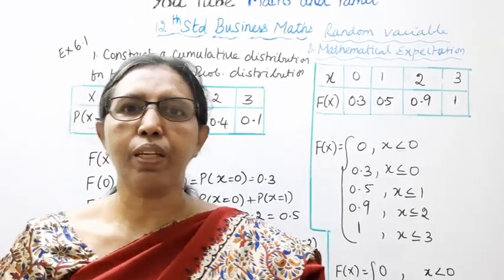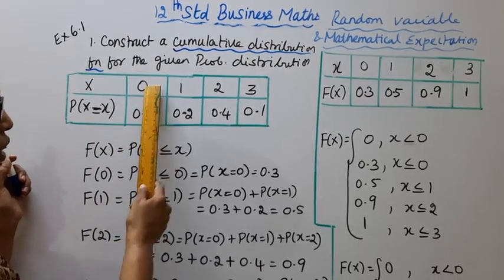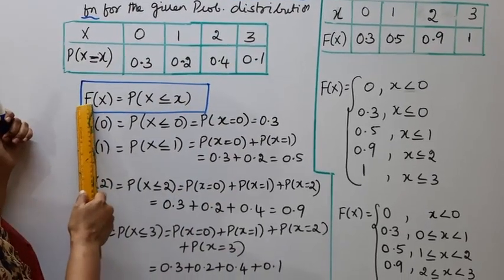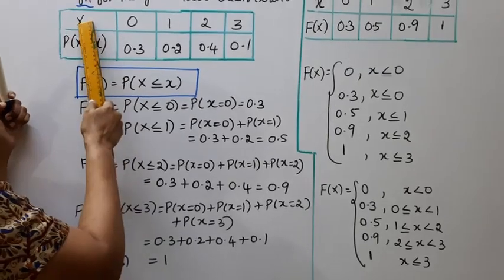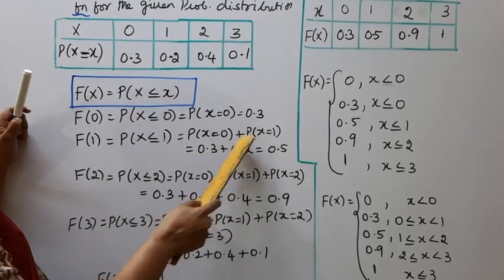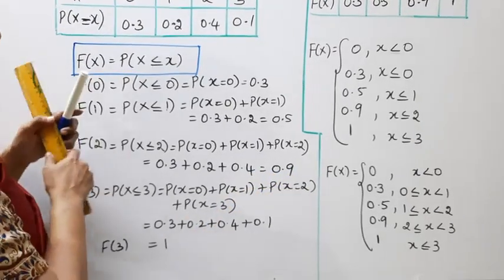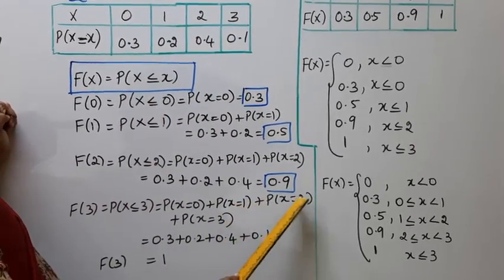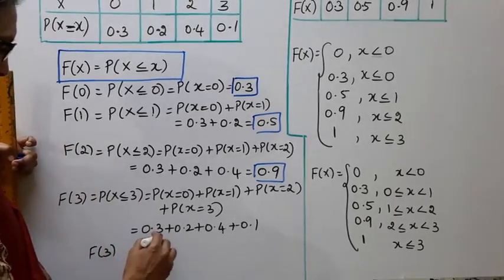T.N.12th Business Maths Exercise:6.1 Sum -1 | Random Variable & Mathematical Expectation.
.Dear Students,
Random Variable & Mathematical Expectation
Chapter - 6

tn12thbusinessmathsex:6.1 -1#tn12thB.M.ex:6.1-1#mathsandtamil#